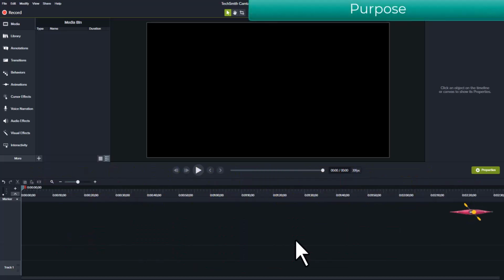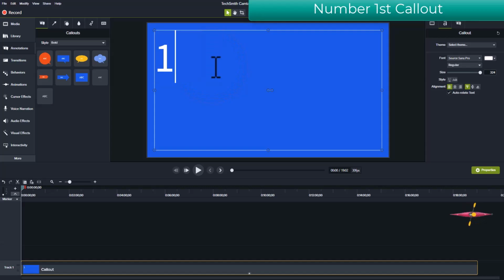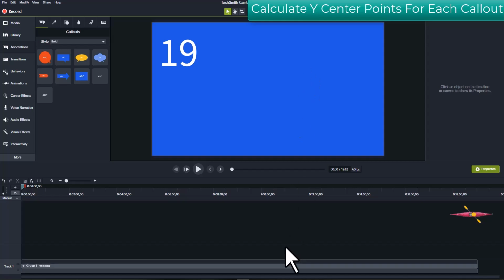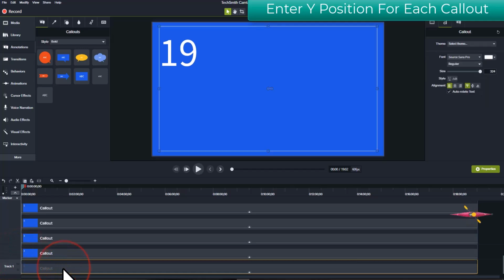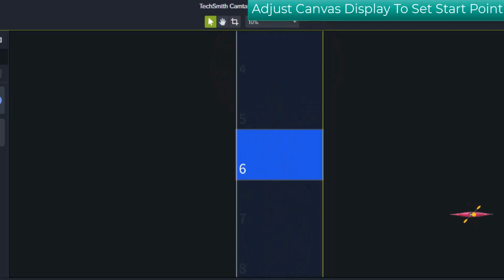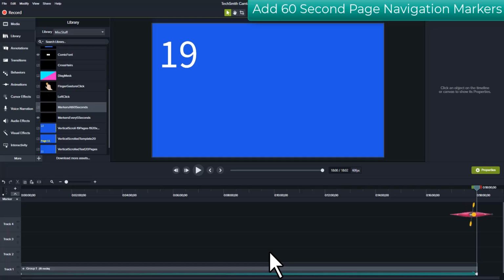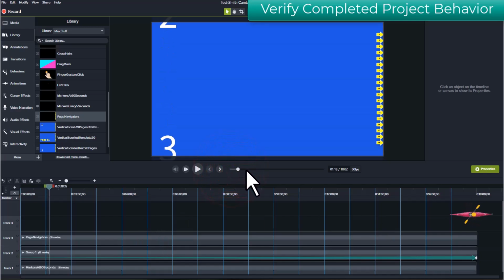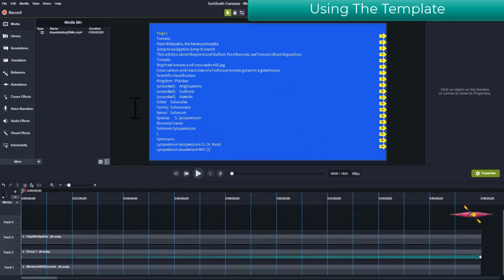Camtasia - Build Vertically Scrolling Library Asset By Setting Y Position Values In Properties